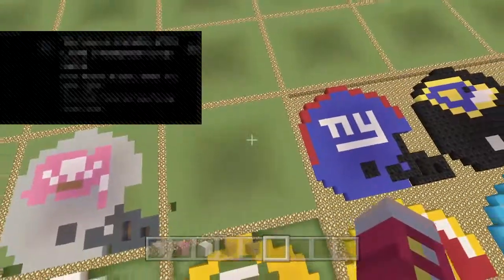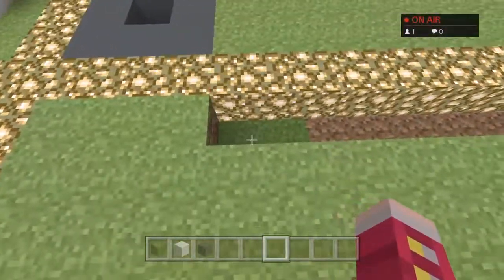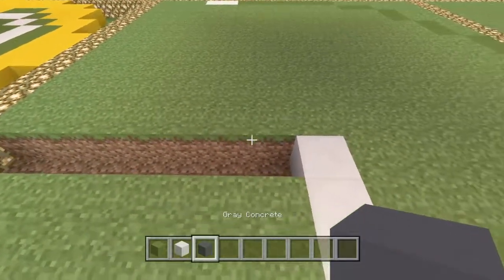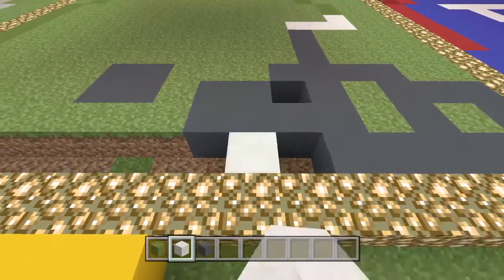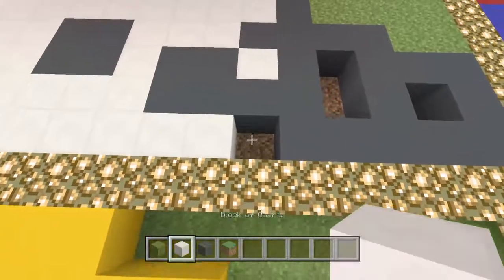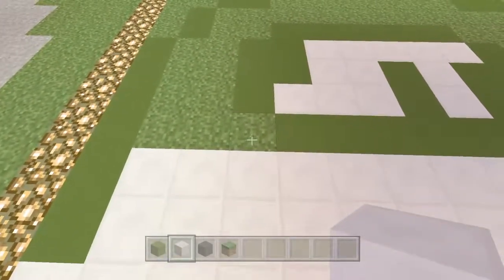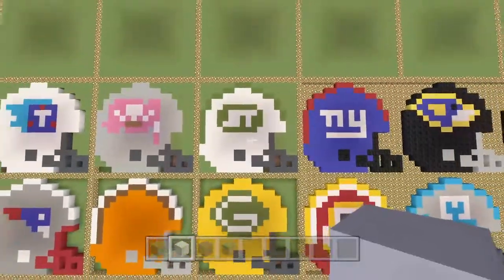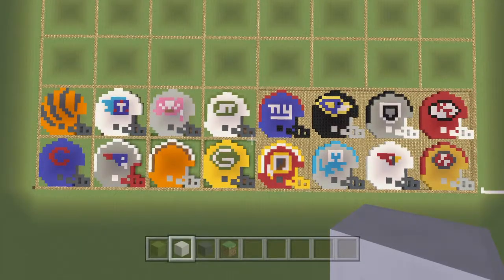Minecraft Pixel Art Tutorial New York Jets Helmet